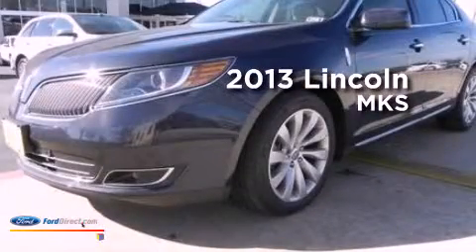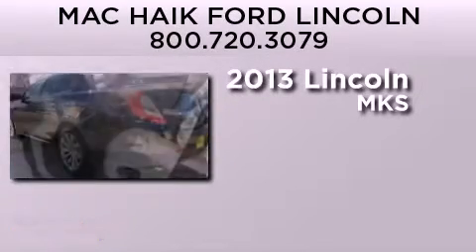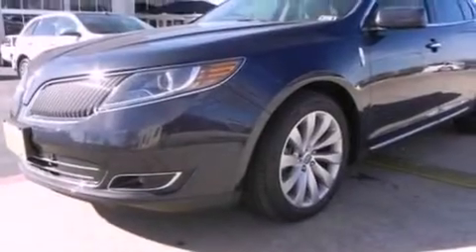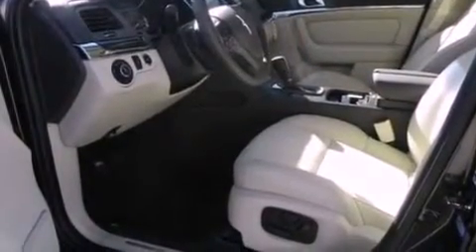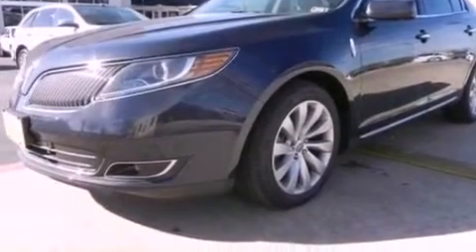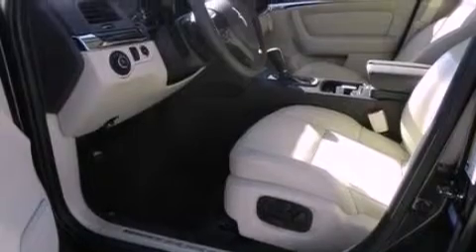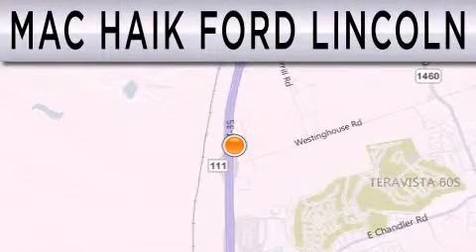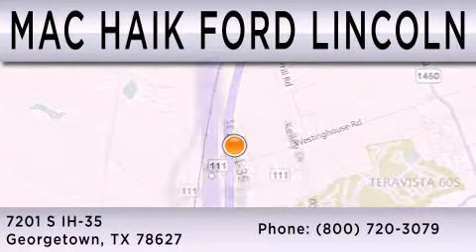2013 LINCOLN MKS Georgetown TX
Year : 2013
 Make : LINCOLN
 Model : MKS
 Engine : 3.7L V6 24V MPFI DOHC
 Trans . : 6-SPEED AUTOMATIC
 Exterior : METALLIC

 Stock : 131642